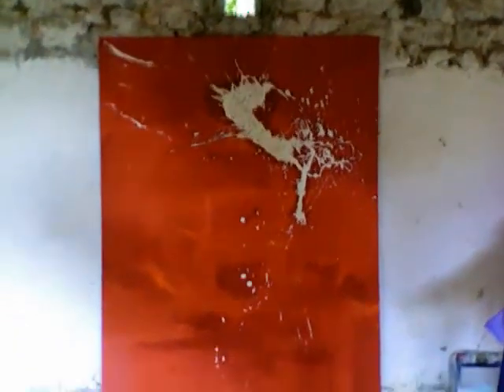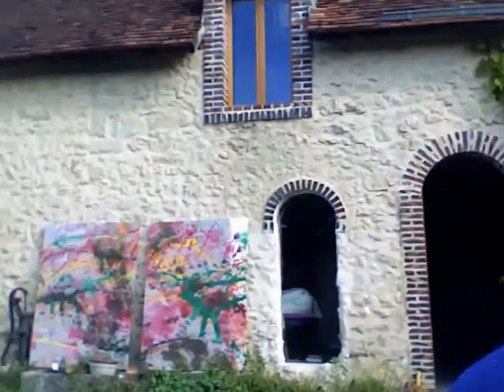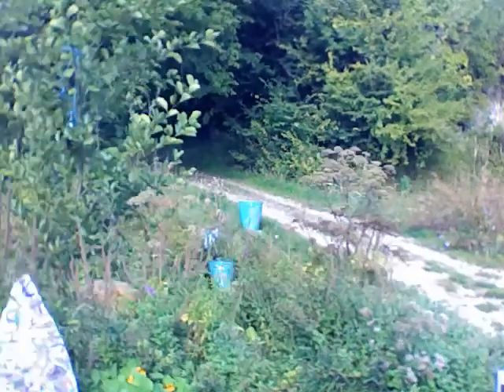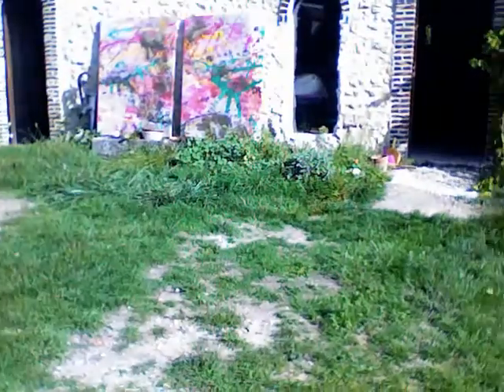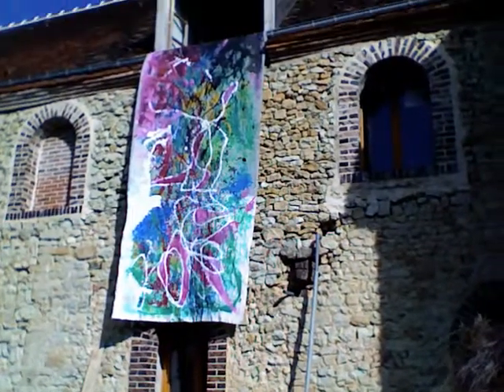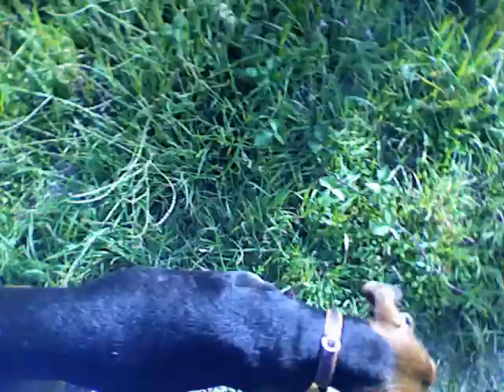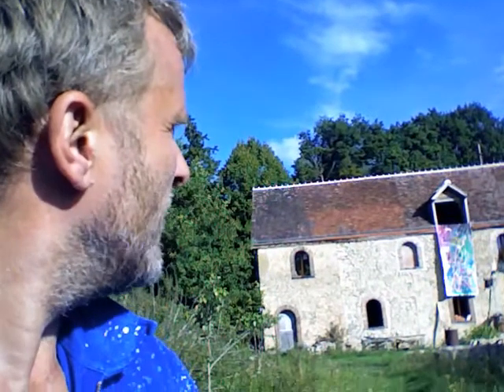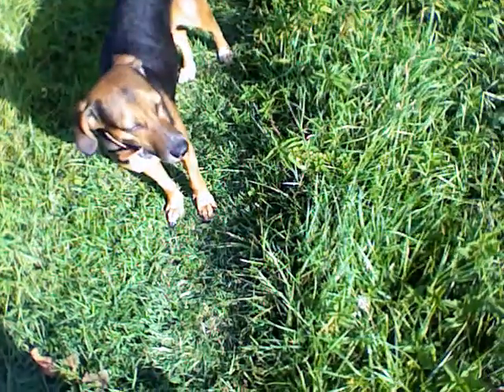MMM diary Sep. 13th 2010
A bit about splash self expressionism - paintings done by me Niels Peter Flint - see more about who I am